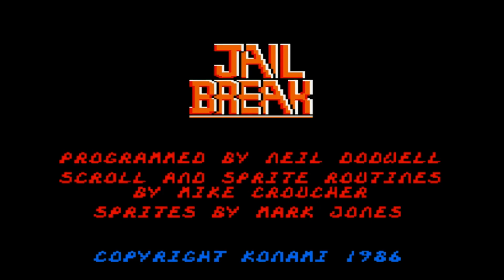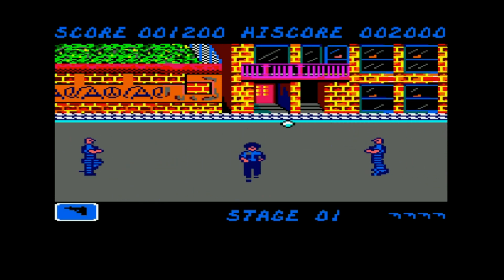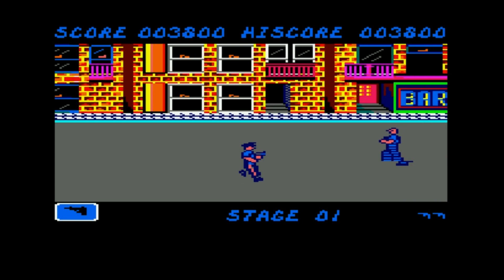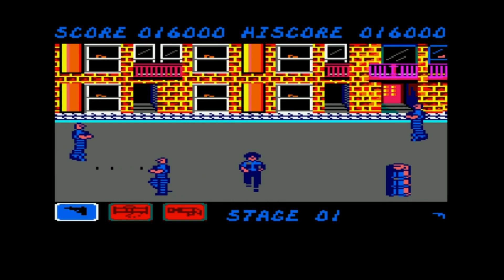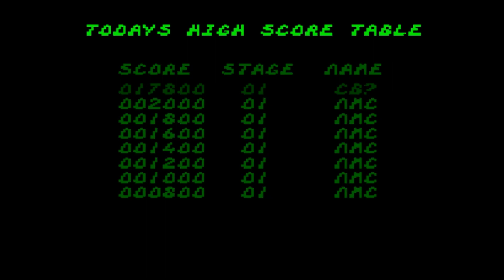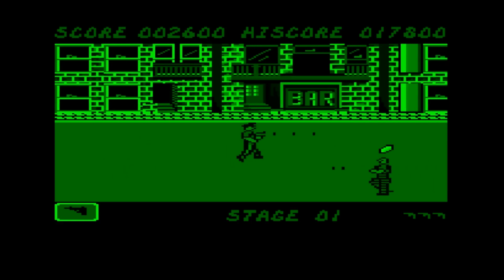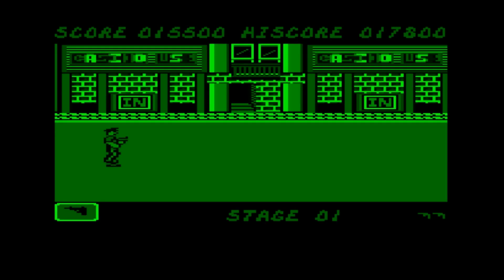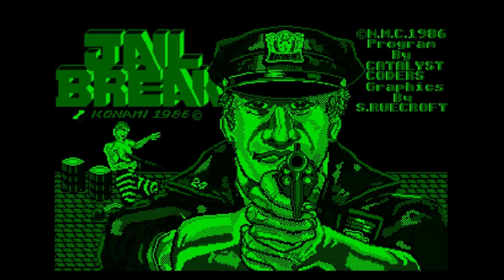It's Not Easy Being Green Screen Ep13 - Jail Break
In the days of the Amstrad CPC, consumers had 2 options of monitor to use with the computer, a colour monitor (CTM640 or 644) or a monochrome Green Screen monitor (GT64 or 65). The latter option was close to £100 cheaper, so a lot of business users took this option. However, while word-processors and spreadsheets were fine in all green, games didn't fair so well.

In this series I take a look at some of the most difficult games on the system, even in colour they were tough, lets see how they play in the delights of green!

Bug...'Out!